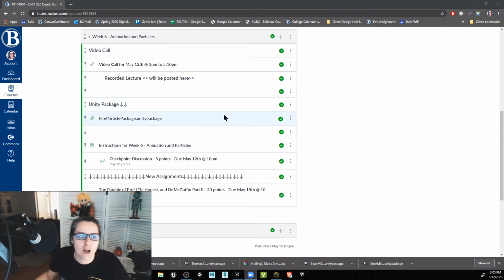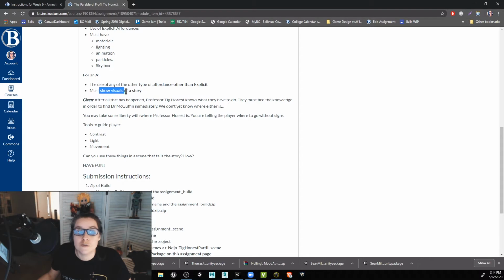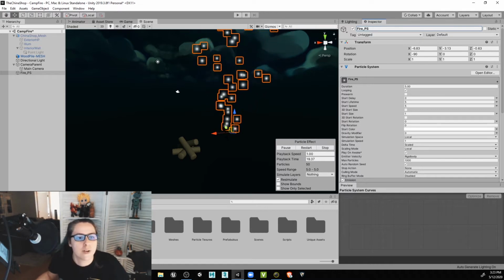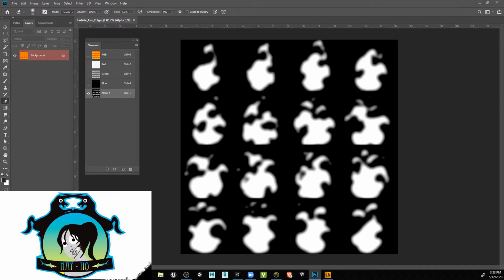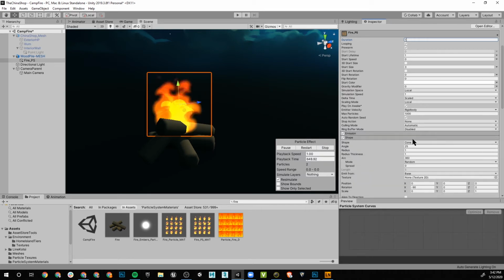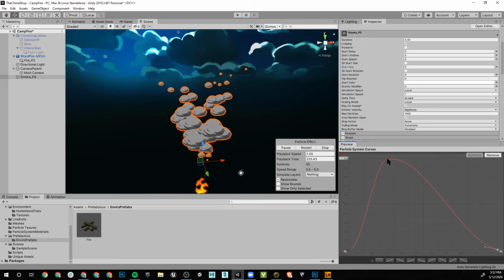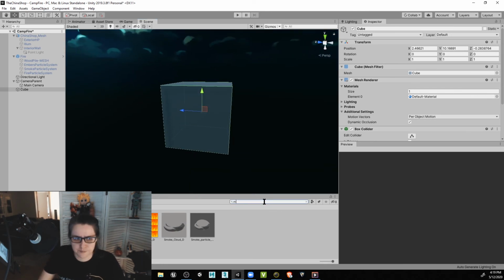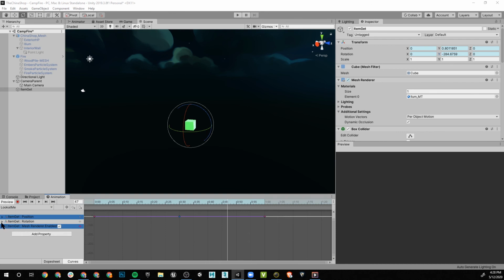DMA 226 - Particles and Animation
0:00 - Assignment Overview
12:45 - Particle System Demo
52:56 - OH NO, I'm sorry!
53:45 - Animations